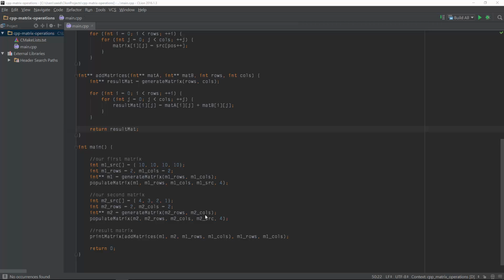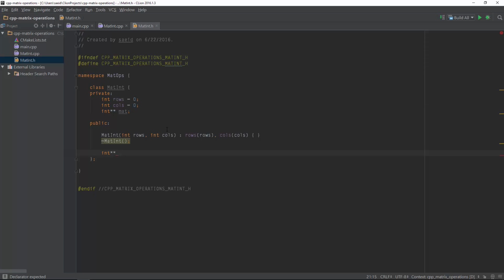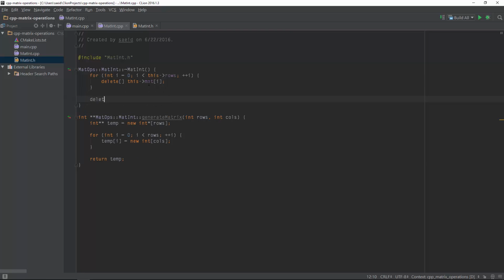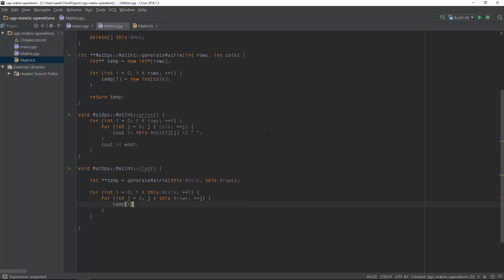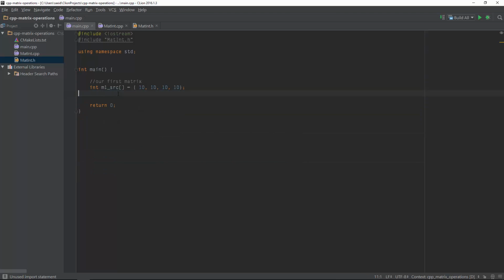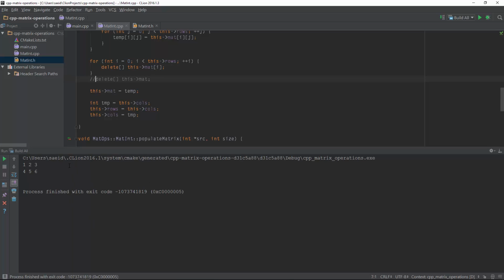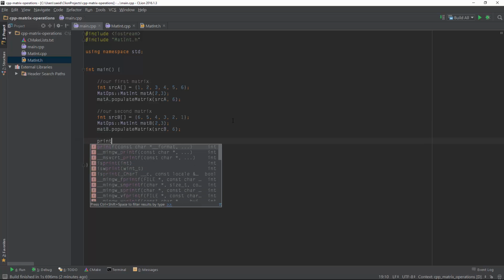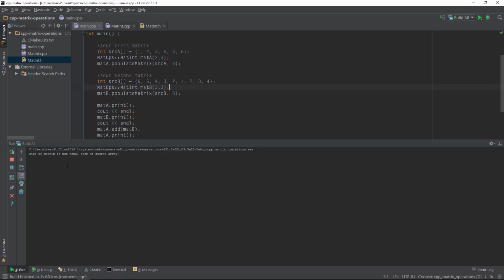Matrix in C++ | Part #2 | matrix class and basic addition and transpose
This is the first part of tutorials over matrix operations in C++

In this tutorial you will learn how to implement or create a matrix or as many matrices you would like in C++ and also perform a very simple addition operation on two matrices.